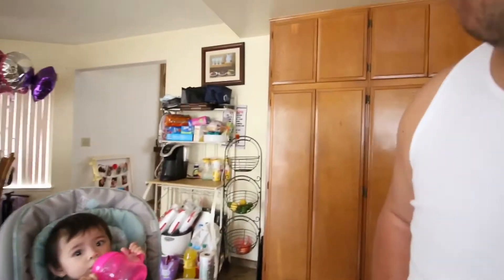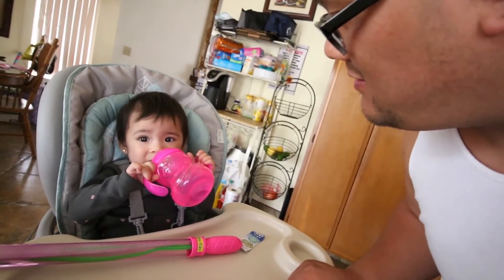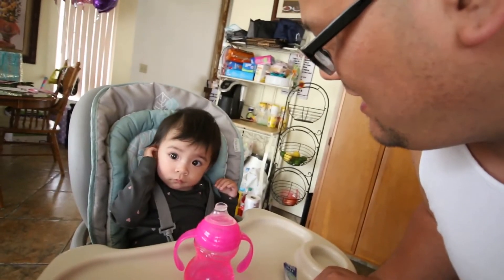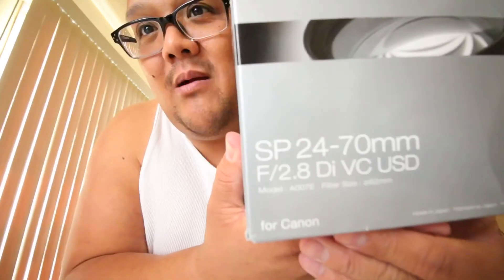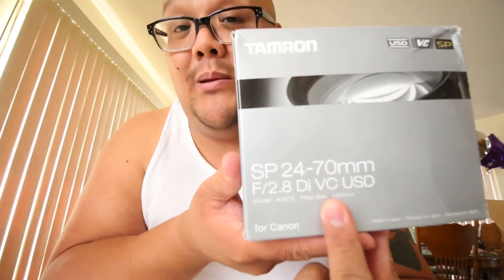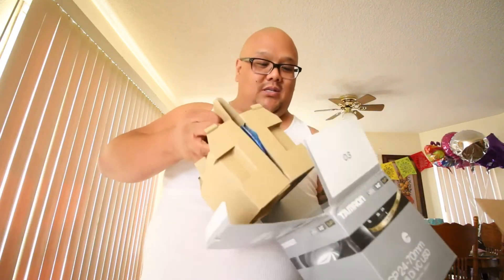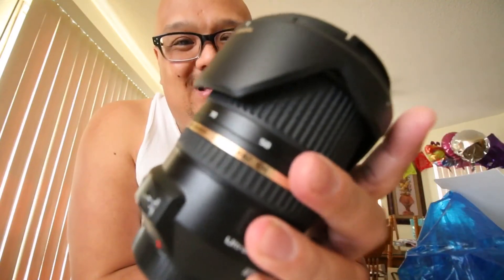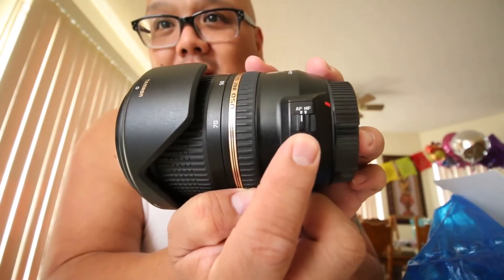Unboxing | Where did God come from? | Christian Vlogger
Unboxing my new Tamron 24-70mm f2.8 and answering the age old question, where did God come from?

Logo Design by
"Hifive Creative Design"